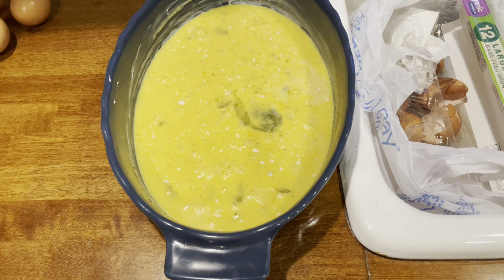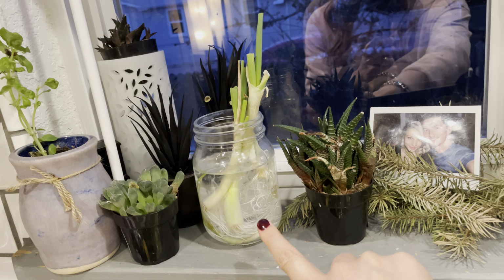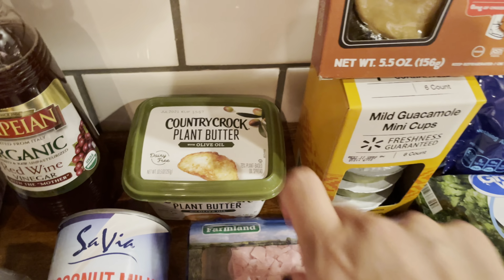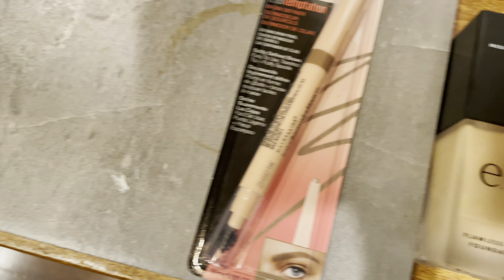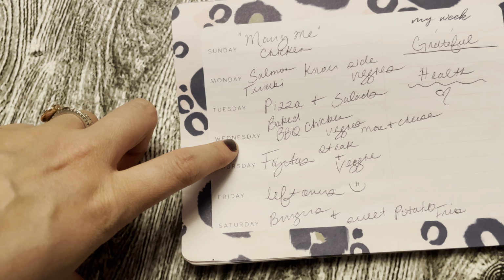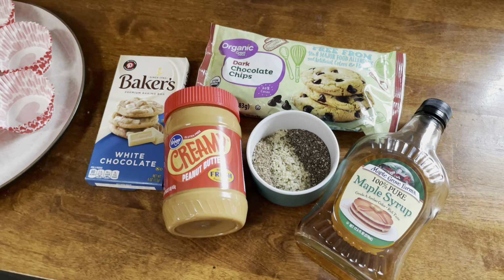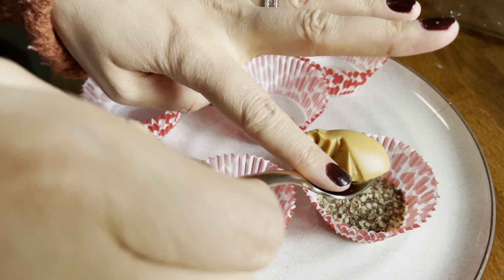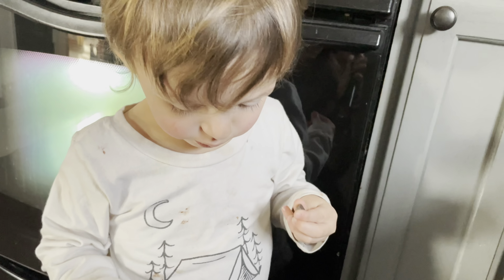GROCERY HAUL & MEAL PLAN| HEALTHY & BUDGET FRIENDLY| HOMEMADE REESES CUPS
Hi everyone! Welcome back and hello if you are new! I hope you enjoy this weeks grocery haul and meal plan, and a fun sweet treat recipe that is also protein packed! I hope you have a beautiful week 💕👏
With love
Mountain Momma

Protein packed reeses cups!

Dark chocolate
White chocolate
Nut butter
1 tbl Chia seeds
1 tbl Hemp seeds
1 tbl Flax meal
9-12 cupcake liners

Melt chocolate in a double boil or microwave and pour into cupcake liners
Layer in hemp, chia, and flax, layer peanut butter, layer more chocolate 😏
Chill overnight or an hour, honestly an hour works but overnight is preferred haha and enjoy!

Favorite links:

My vacuum:

My camera:

Favorite Herbal Tinctures for postpartum:

Red Sweater:

Baby wrap:

Travel system:

Favorite Lip shade:

Cloth Diapers:

With love
Mountain Momma